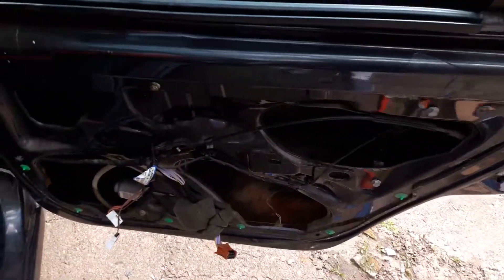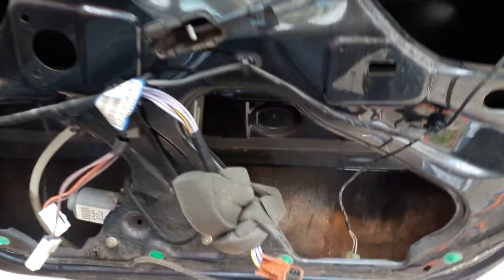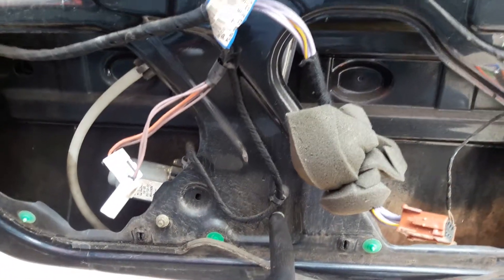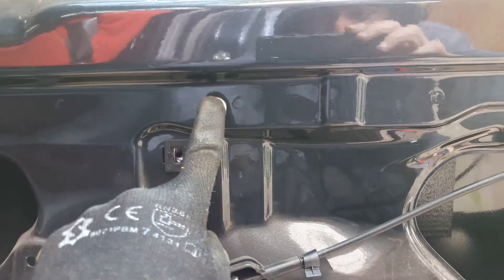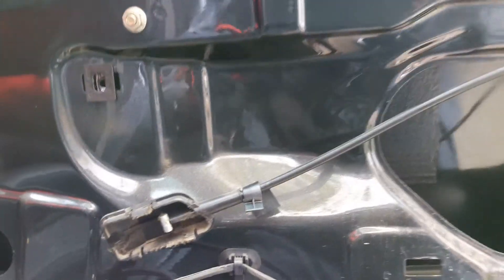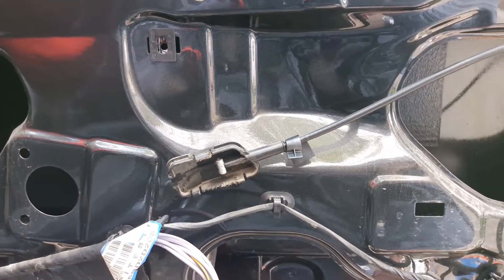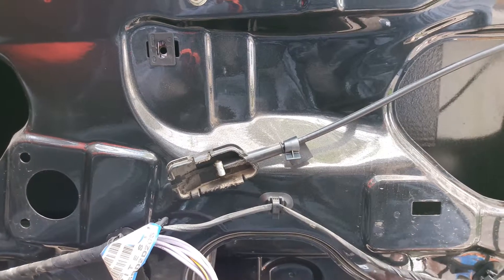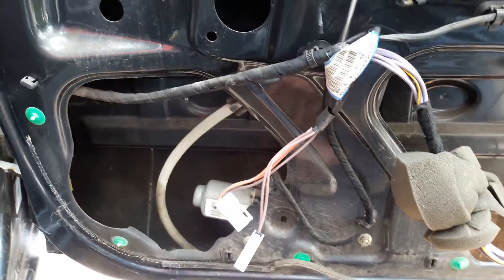Renault Laguna Rear Window Regulator Removal, Disassembly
A quick explanation on how to remove rear window regulator on Renault Laguna second gen.